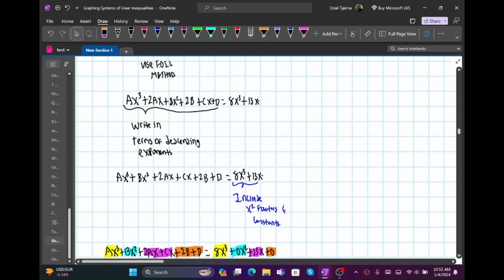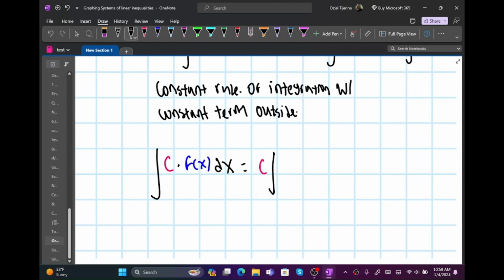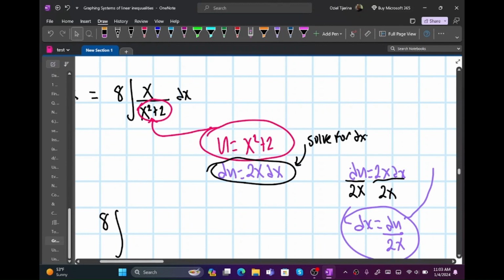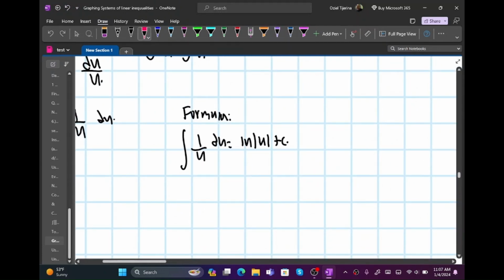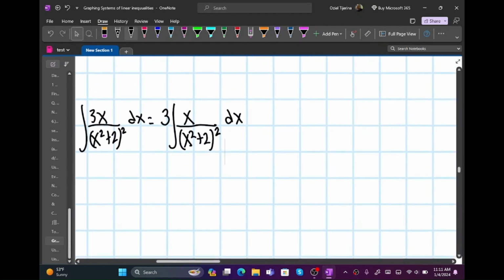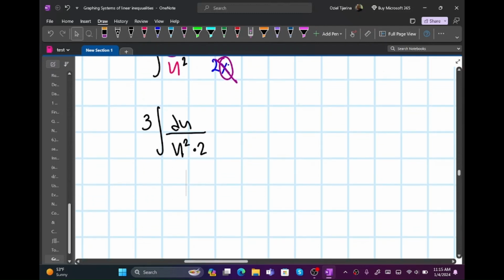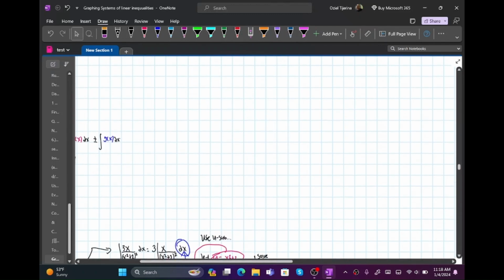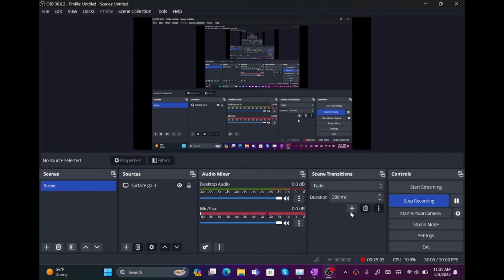Calculus II- Integration by partial fractions Ex.1 part 2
Hello guys!! In this video, I go over how to integrate an expression using partial fraction decomposition. Now this video had a part 1 which I will put down below. So if you guys do want to watch that, the link is down below. This video involves having to integrate both rational expressions that we used to split up the integral and I went ahead and integrated those rational expressions using u-substitution. Therefore, it is crucial to know that method. I will post a video on how to do integration by u-substitution soon! This is a difficult problem only because the partial fraction part takes extremely long. Please do rewatch both parts if you are confused. If anyone has any questions PLEASE LET ME KNOW!!